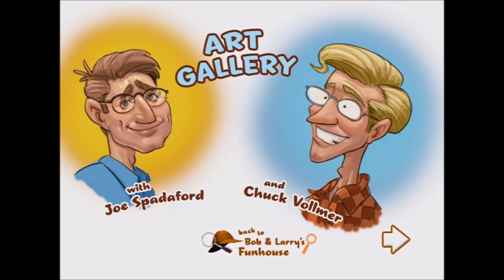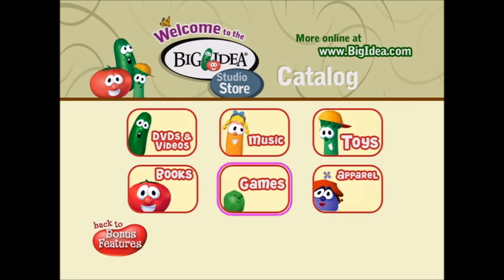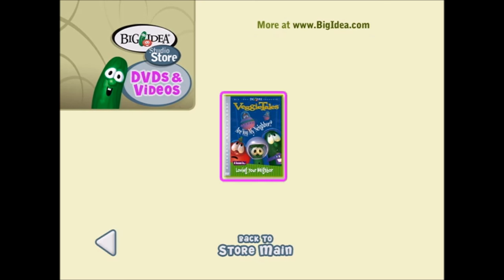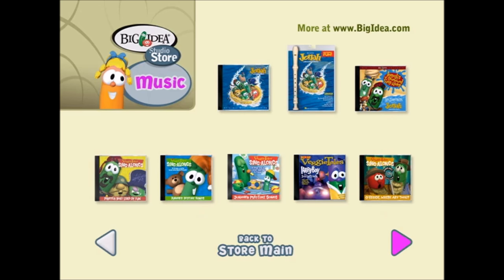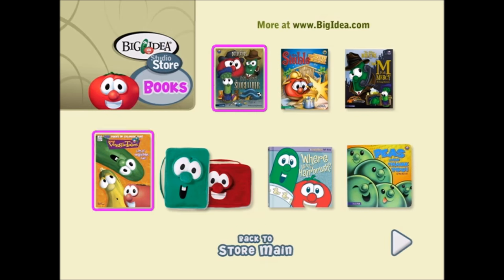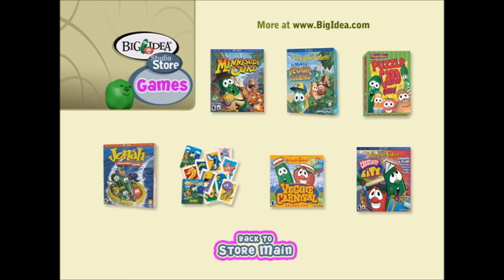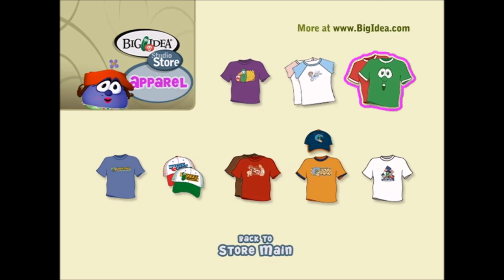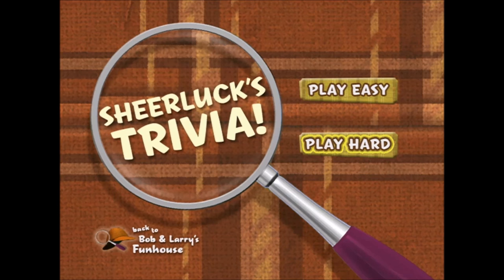VeggieTales - Sheerluck Holmes and the Golden Ruler Menu Walkthrough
Here's the menus for this DVD